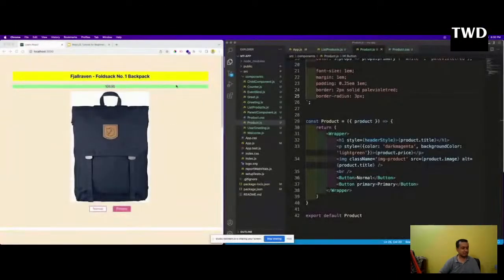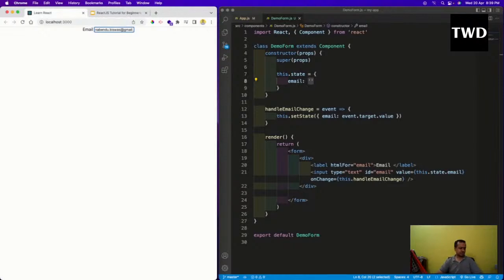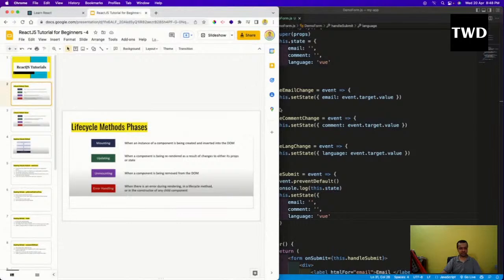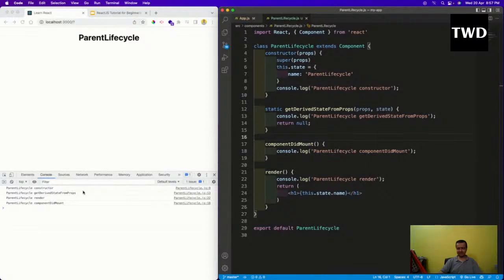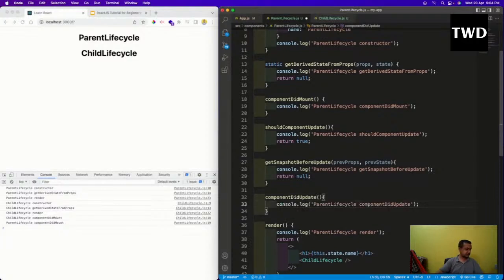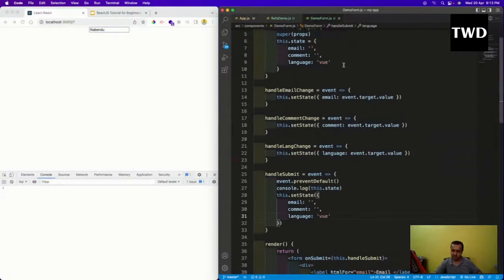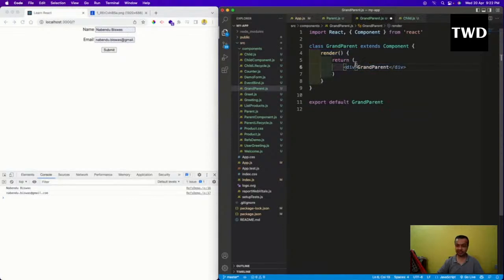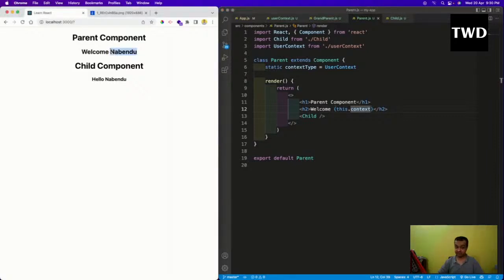🔴 ReactJS Beginner to Advanced | Day 3 | WebAppUpgrade